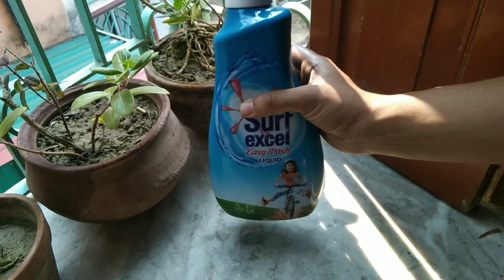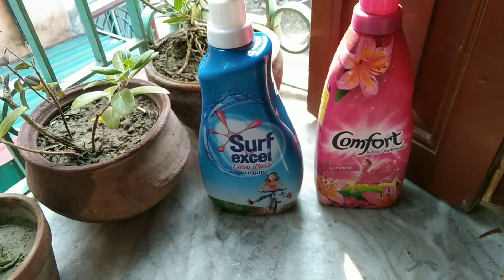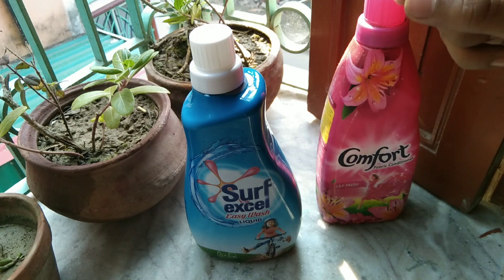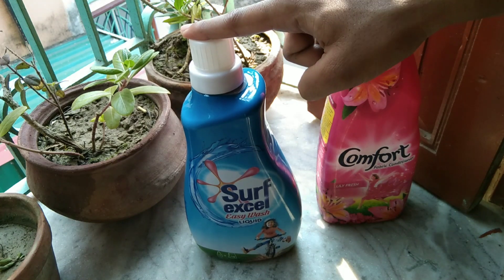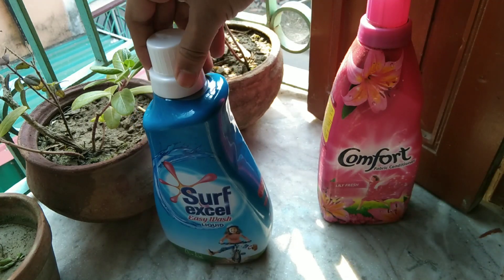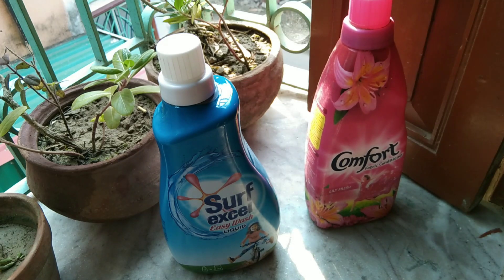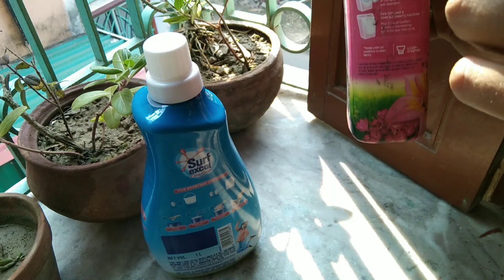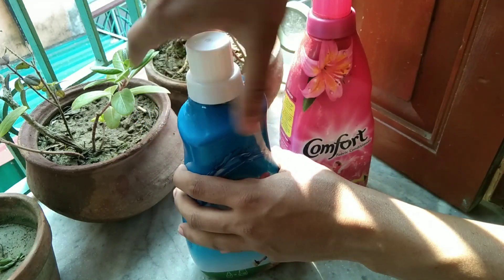Surfexcel liquid vs Comfort fabric conditioner কাপড়ে কোনটা ব্যবহার করবো? কোনটার গন্ধ দীর্ঘদিন থাকে?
Comfort fabric conditioner is a laundry essential designed to enhance the softness, freshness, and overall feel of your clothes. Its advanced formula not only leaves fabrics irresistibly smooth but also imparts a long-lasting fragrance that lingers throughout the day. Easy to use and suitable for various fabrics, Comfort helps reduce wrinkles, making clothes easier to iron. Elevate your laundry experience with Comfort, ensuring your garments stay luxuriously soft and pleasantly scented after every wash.

**Comfort Fabric Conditioner: Elevating Laundry Experience**

Laundry care is an integral part of maintaining the longevity and appeal of our clothes. In this realm, Comfort fabric conditioner stands out as a reliable companion in ensuring that our garments not only stay fresh but also feel luxuriously soft. This essay delves into the features and benefits that make Comfort an essential component of the laundry routine.

1. **Softness Redefined:**
   Comfort fabric conditioner is crafted to redefine the softness of our clothes. Its advanced formula works wonders on fabrics, leaving them irresistibly smooth to the touch. Whether it's a favorite cotton shirt or a delicate piece of lingerie, Comfort ensures that garments retain a delightful softness that enhances the overall comfort of wearing them.

2. **Long-Lasting Fragrance:**
   Beyond softening fabrics, Comfort adds a touch of aromatherapy to the laundry experience. The conditioner imparts a long-lasting fragrance that permeates through the fibers, leaving clothes with a refreshing scent. The subtle yet captivating fragrances range from floral to fruity, allowing users to personalize their laundry experience according to their preferences.

3. **Versatility Across Fabrics:**
   One of the standout features of Comfort is its versatility. Suitable for a wide range of fabrics, including cotton, synthetics, and blends, it caters to diverse laundry needs. Whether you're washing bed linens, towels, or everyday clothing, Comfort ensures that each fabric type receives the care it deserves, maintaining both texture and color vibrancy.

4. **Wrinkle Reduction and Easy Ironing:**
   Comfort goes beyond surface-level benefits by reducing wrinkles in clothes. This not only contributes to a neater appearance but also makes the ironing process more efficient. With Comfort, garments come out of the wash with fewer creases, streamlining the ironing routine for those who prefer crisply pressed clothes.

5. **User-Friendly Application:**
   Incorporating Comfort into the laundry routine is a breeze. The user-friendly design allows for easy dispensing, ensuring that the right amount of conditioner is added to each load. This simplicity makes it accessible for users of all ages, promoting a hassle-free laundry experience.

In conclusion, Comfort fabric conditioner is more than just a laundry product; it's a holistic solution for those who seek not only cleanliness but an elevated sensory experience from their clothes. Its ability to soften, add fragrance, and cater to various fabrics makes it a staple in households worldwide, transforming the mundane task of laundry into a delightful ritual.